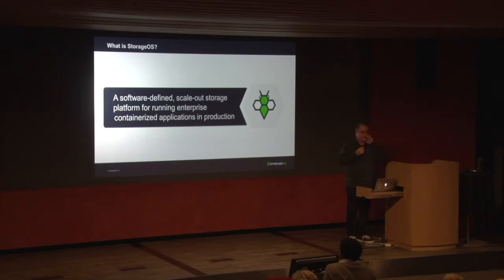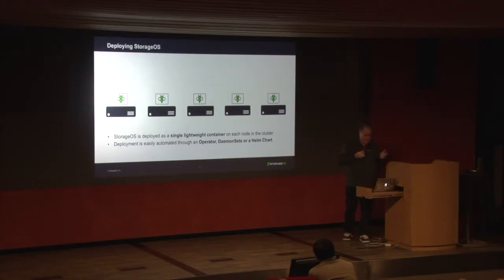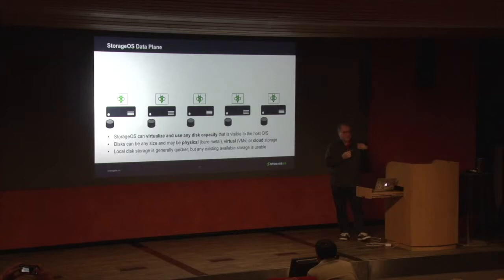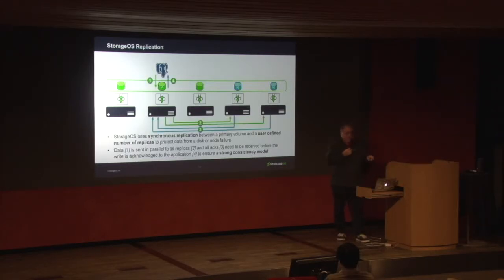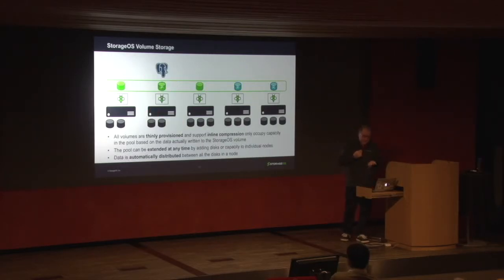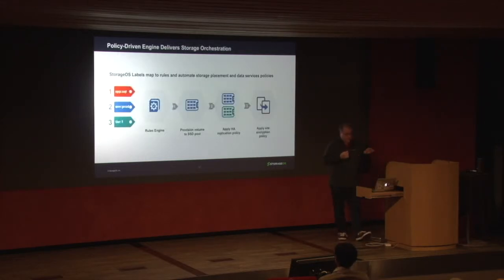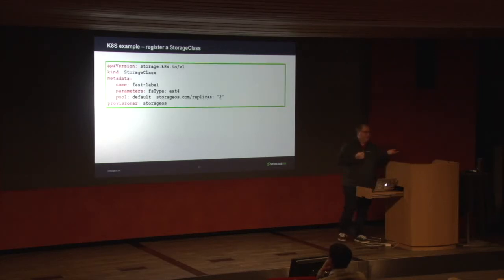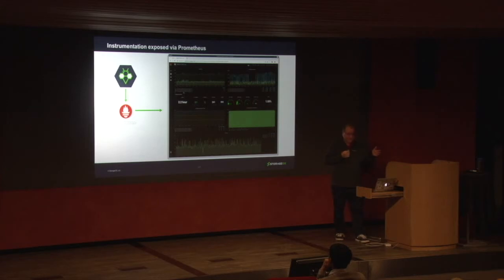StorageOS on OpenShift